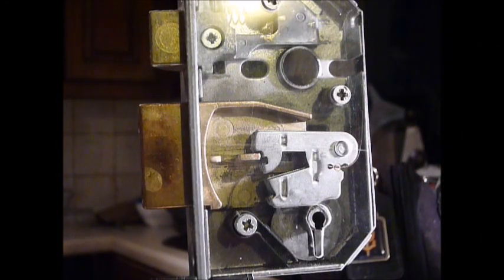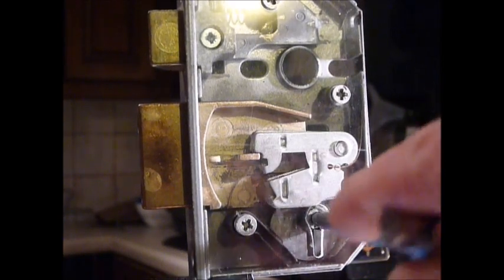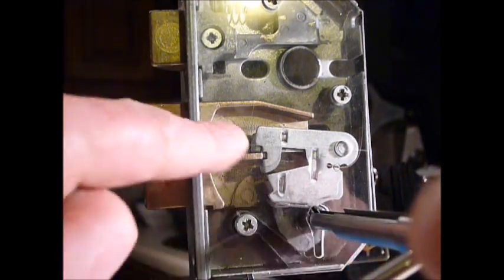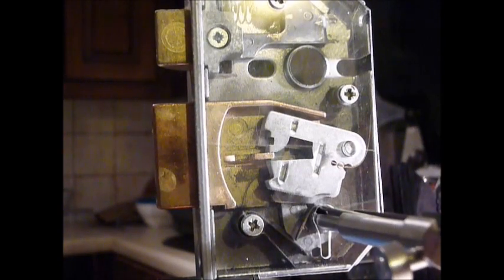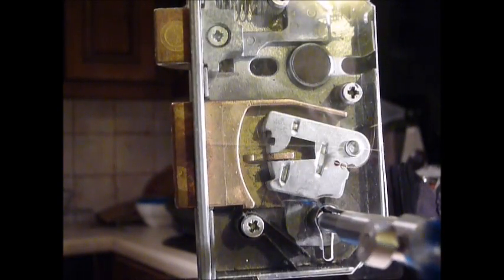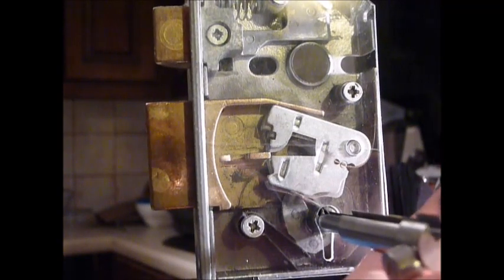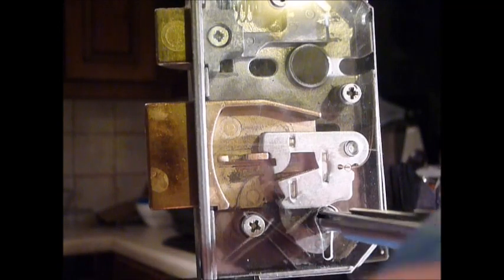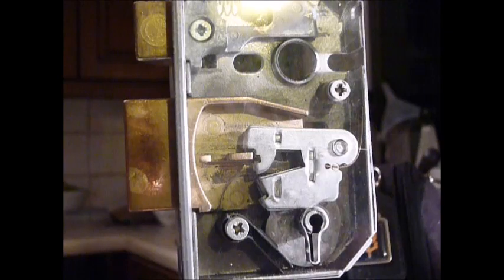Single Lever Picking Tutorial Of ERA 5 Lever Curtain Mortice Lock For Texas Jim